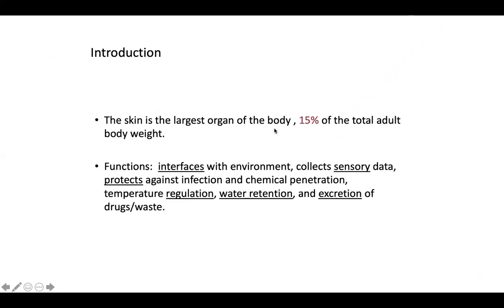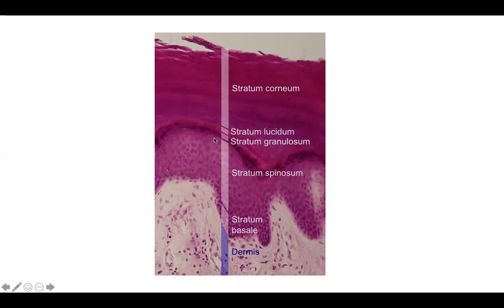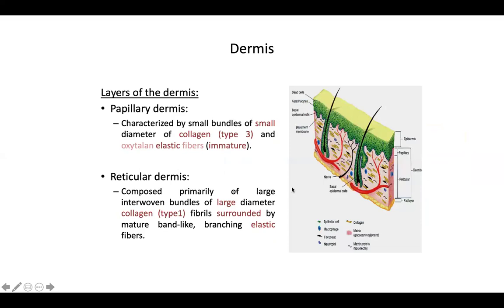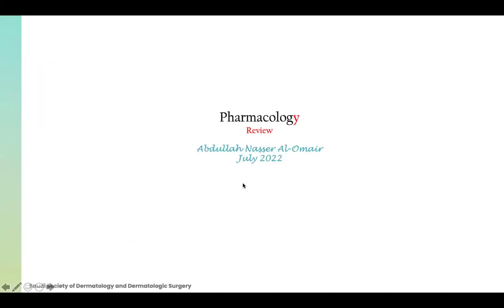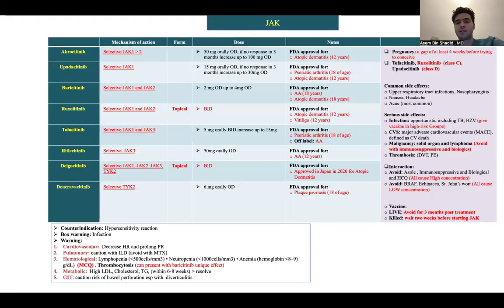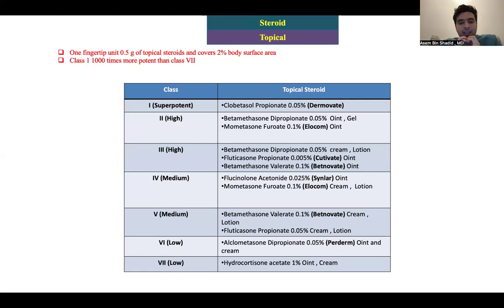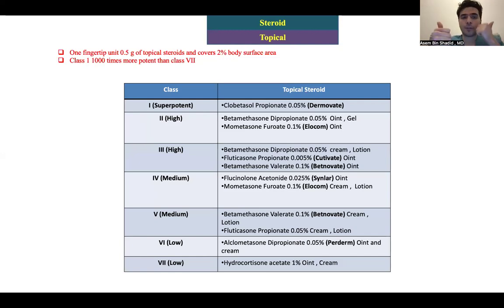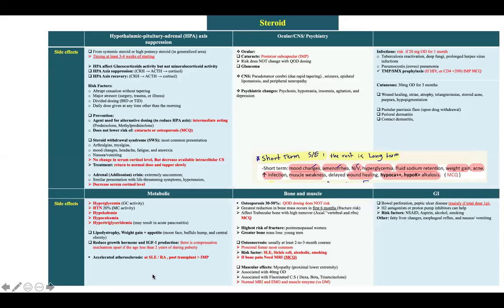Lecture 2 | Basic Science of the Skin and Dermatologic Therapies | Dr. Asem bin Shadid